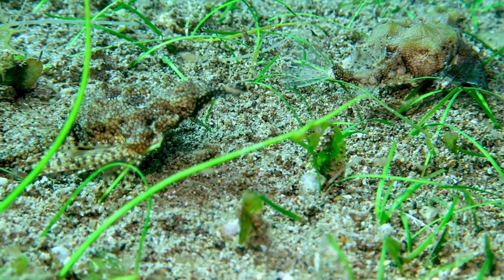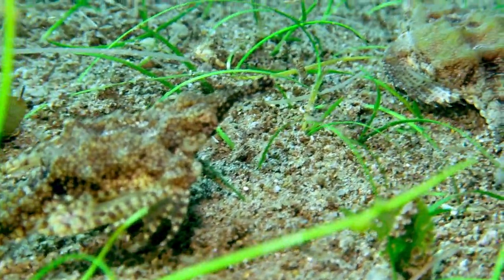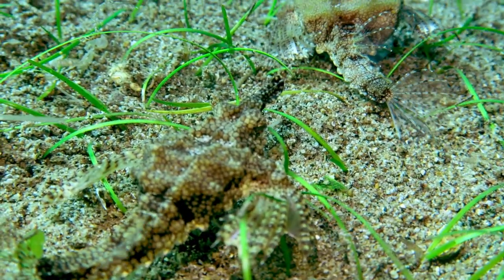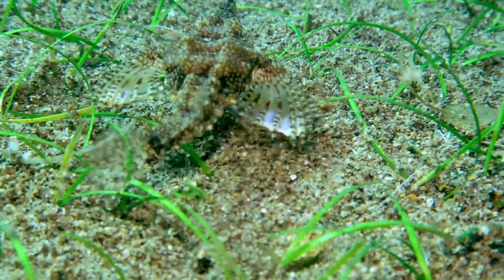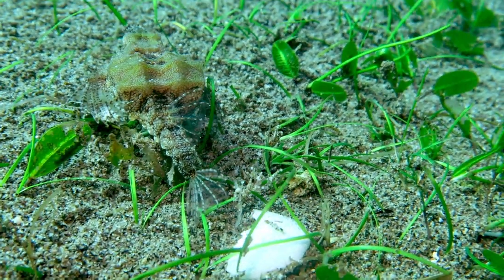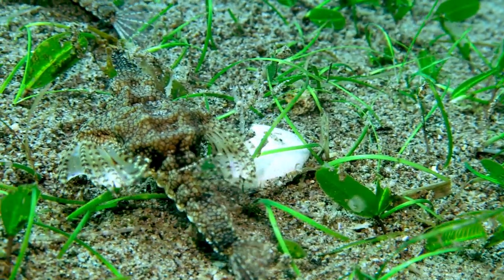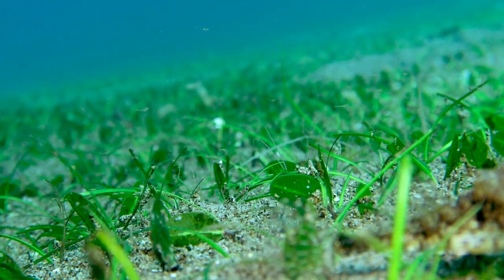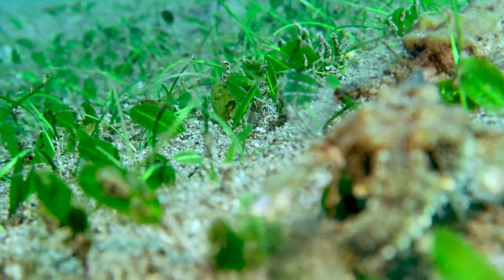The Pegasus Seamoth | Critter Hunter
If you're scuba diving in Philippines, keep an eye out for these awesome critters!

To collaborate with Critter Hunter hit us up at:
justin(@)critterhunter.net